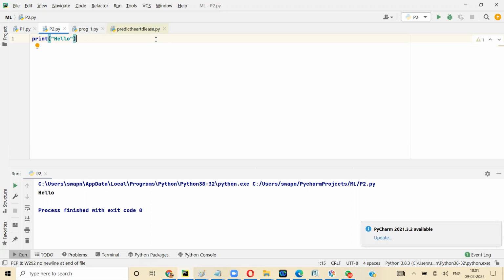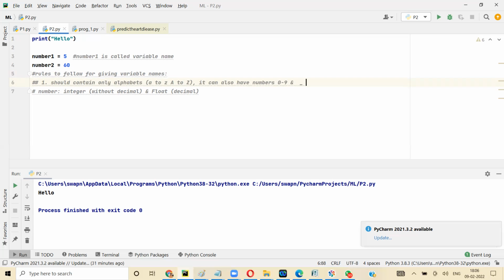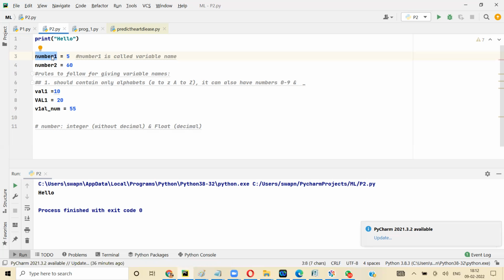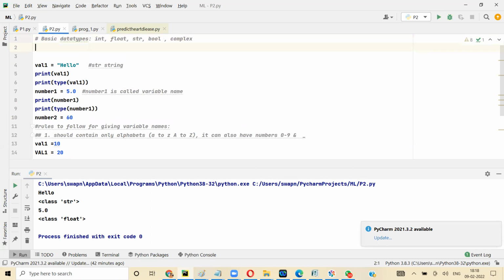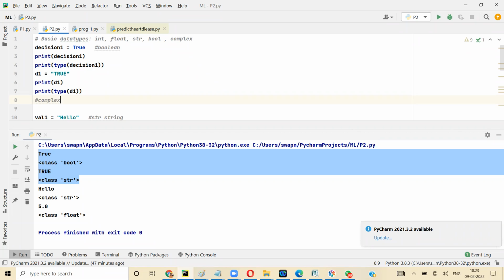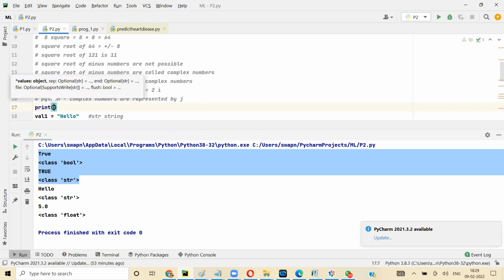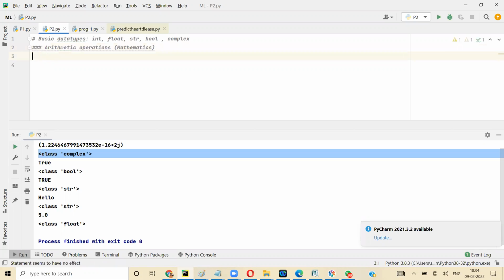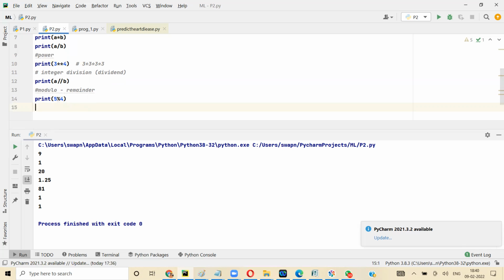Python Tutorial - Basic Datatypes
Basic datatypes